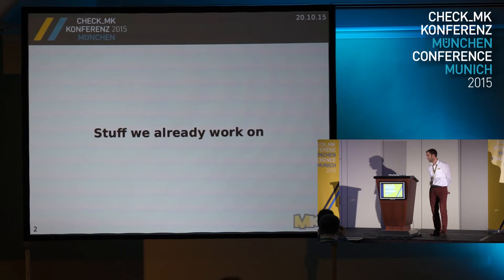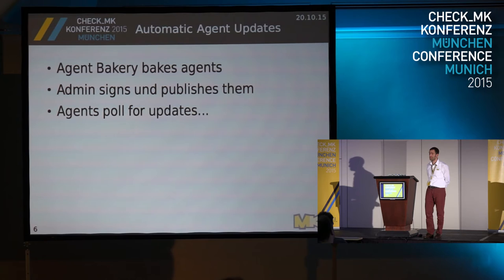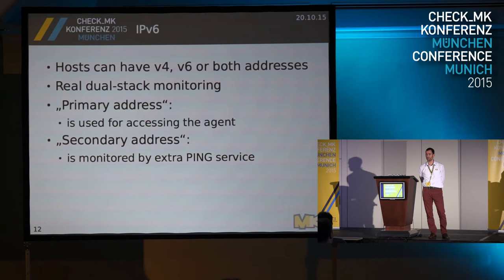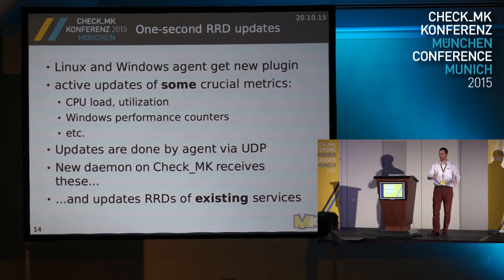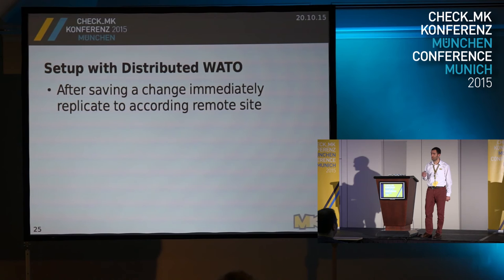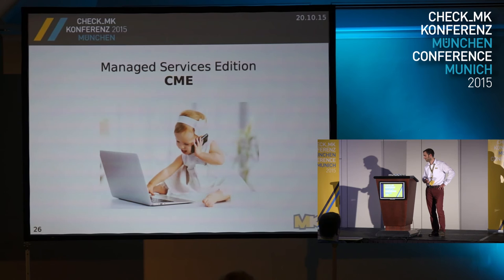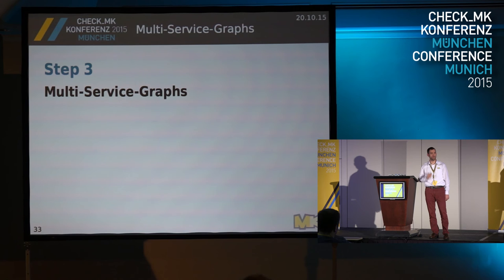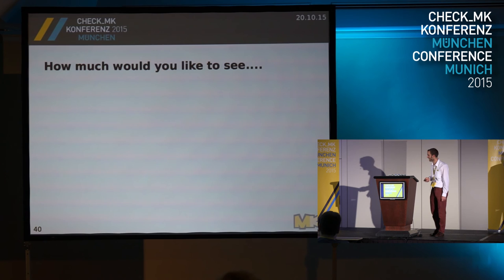Mathias Kettner | Check_MK Roadmap - Plans und Ideas for the future ENG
Check_MK Roadmap - Plans und Ideas for the future

What are the plans of Check_MK in the next year? Which features are planned to be realized? In which areas of the software is programmed and will get improvements? What was the response from you and what are your wishes for the next version? All of this questions and a lot more will be answered in the roadmap of Check_MK.

Speaker: Mathias Kettner Inventor of Check_MK and OMD, mastermind und managing director of Mathias Kettner GmbH: No more words about Mathias are necessary.